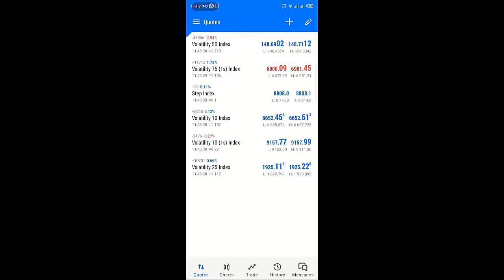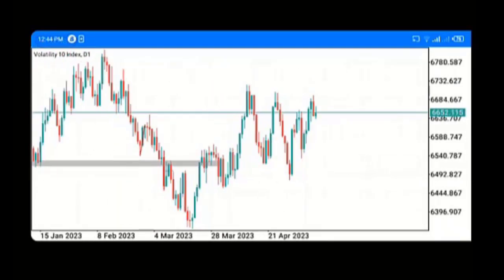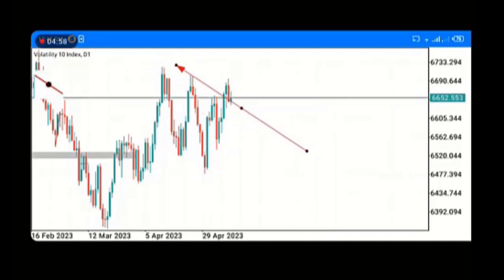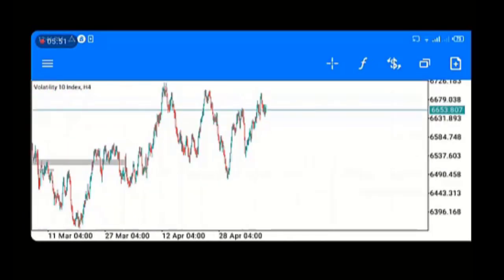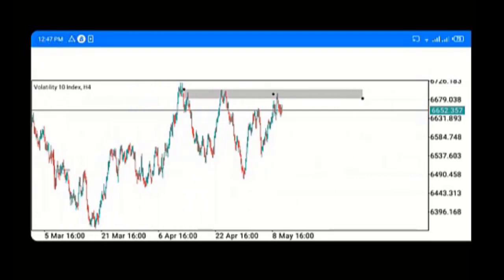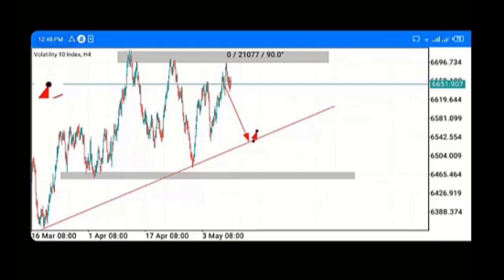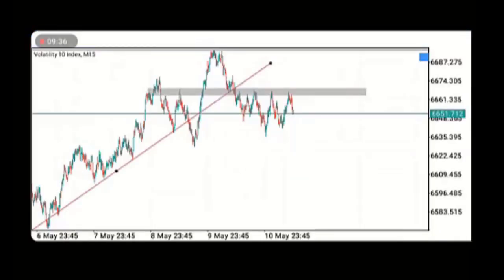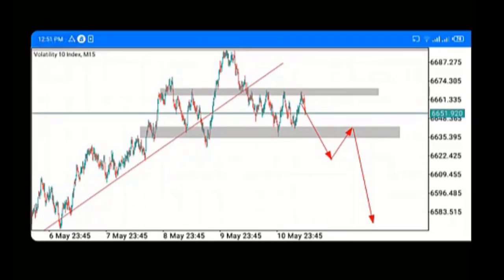How to Do Technical Analysis on Phone (Updated)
In this video, I will show you how to do technical analysis on phone. If you don't have a PC or you are someone who is not always your PC, it is very important you learn how to do technical analysis on phone so that you don't miss out on opportunities.